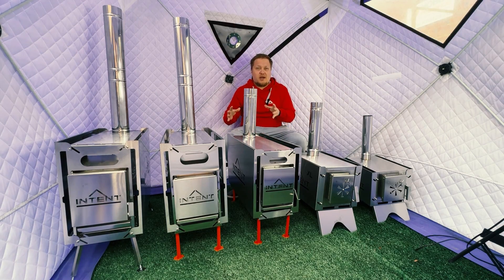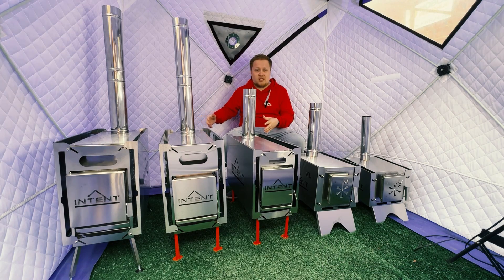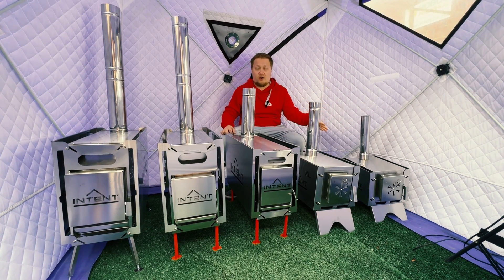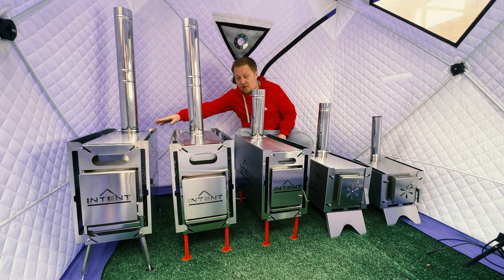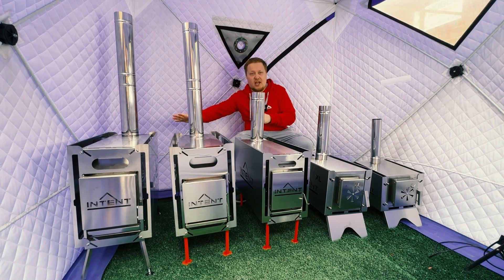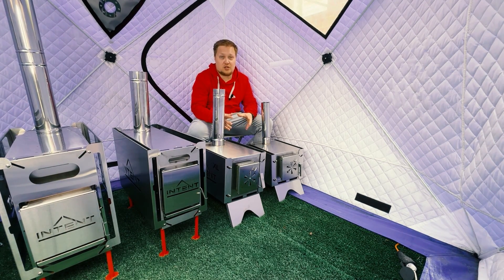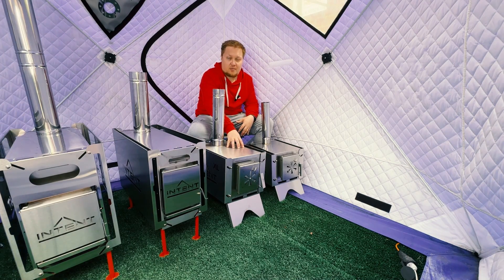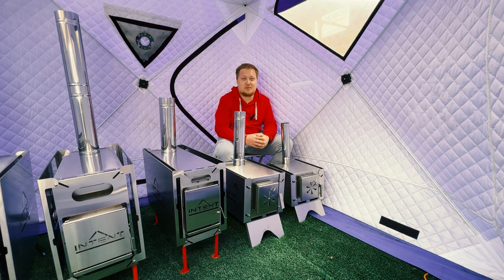How to choose the stove INTENT for Sauna and for Camping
We made this video review to help you with choosing a wood burning stove for camping, for an awning sauna. We are obsorve the INTENT stoves.

INTENT has 2 types of wood stoves:

- sauna stoves allow you to heat your tent quickly to maximum temperatures of 100C (212F) degrees or more. These are powerful and bulkier stoves.

- The second is the INTENT Fisher range of stoves, they are designed to heat tents to maintain a comfortable temperature of 20-25C degrees for a long time. And yes, these are long burning cookers, due to the air supply regulation they can work even up to 5-6 hours continuously.